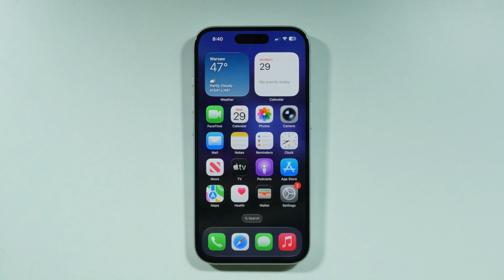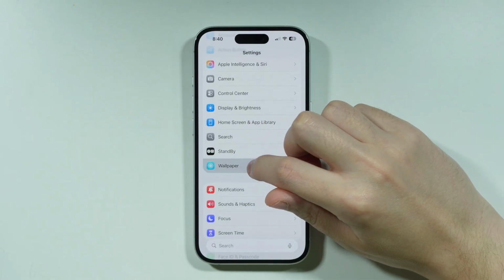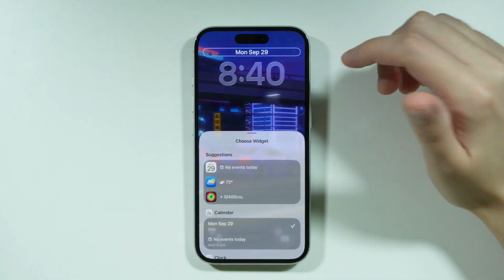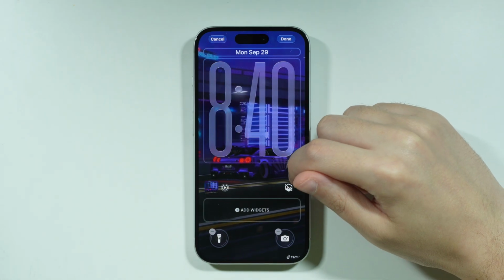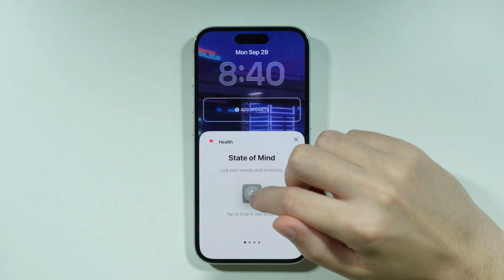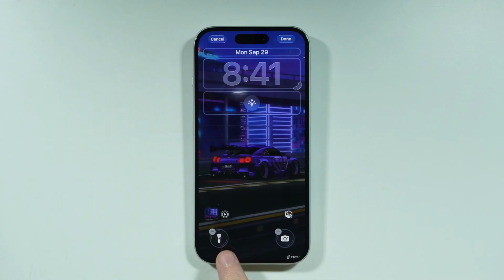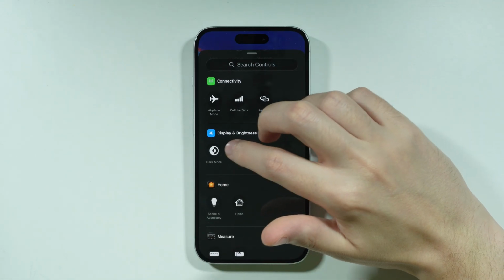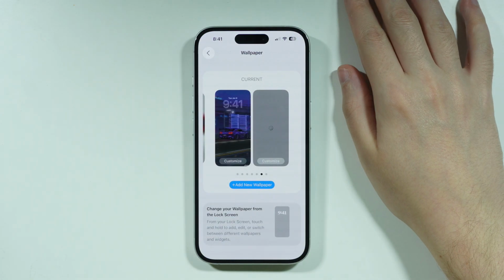iPhone 17: How to Customize Lock Screen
Discover how to fully customize the Lock Screen on your iPhone 17. This video guides you through changing wallpapers, adding widgets, and adjusting clock styles to match your personal style. You’ll learn step-by-step how to make your Lock Screen both functional and visually appealing. Customizing your Lock Screen helps you get the most out of your iPhone 17 experience.